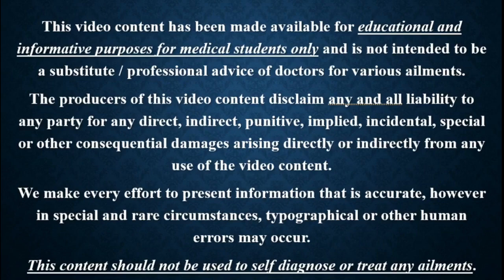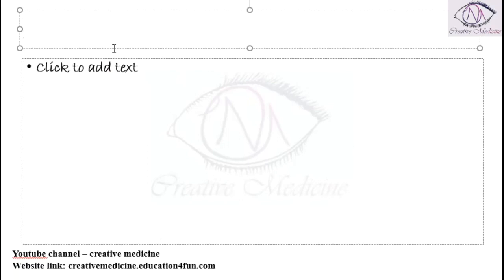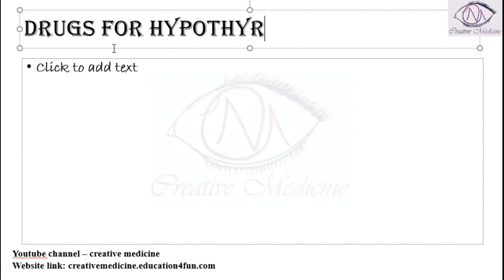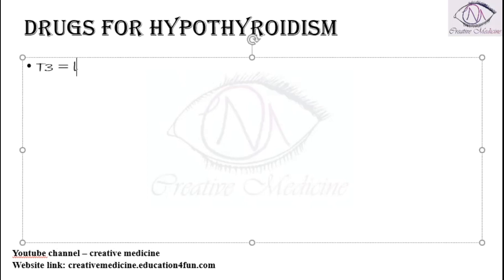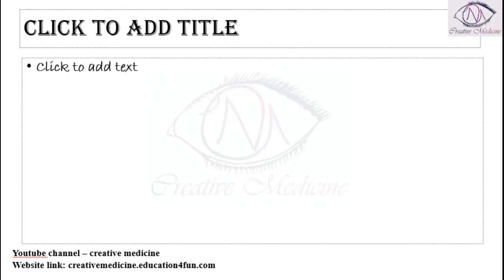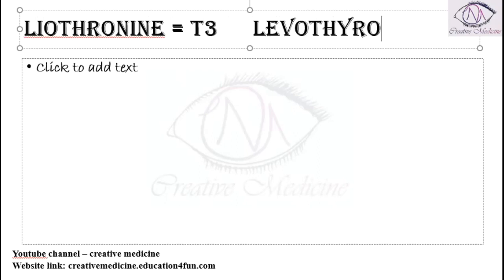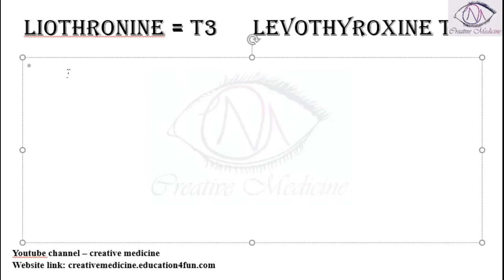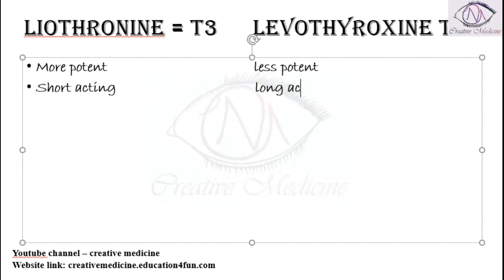Lec 2 Differences Between Liothronine and Levothyroxine mp4